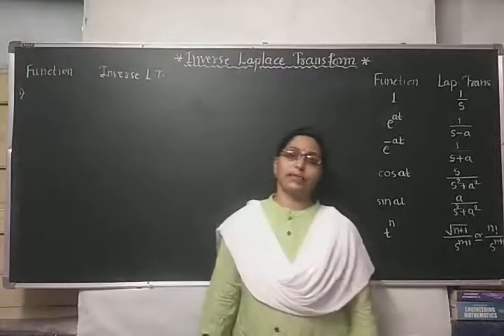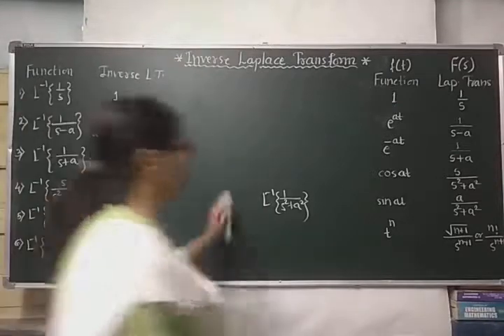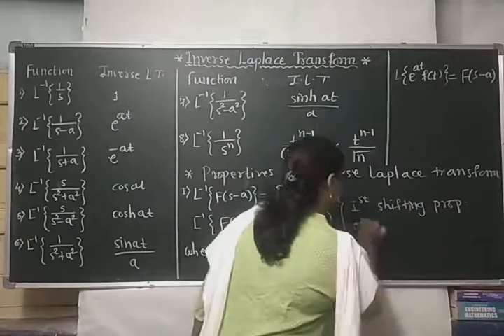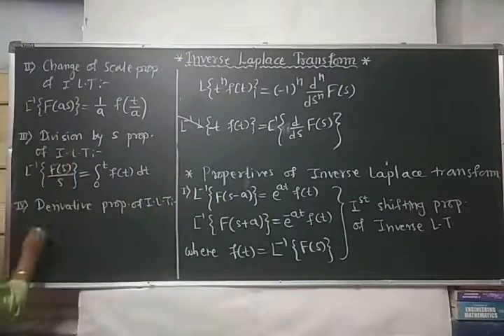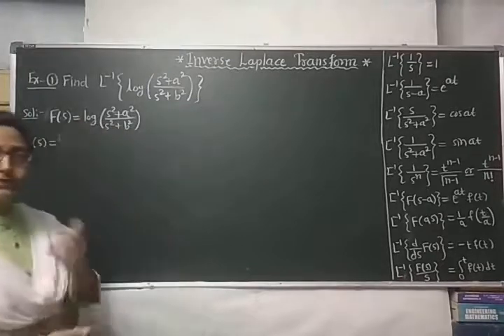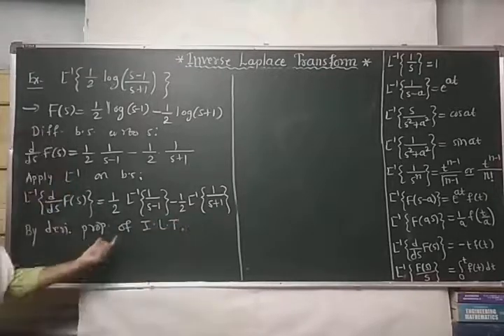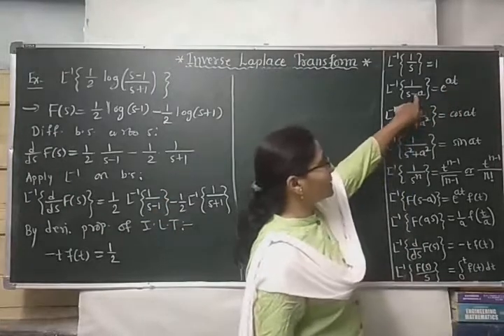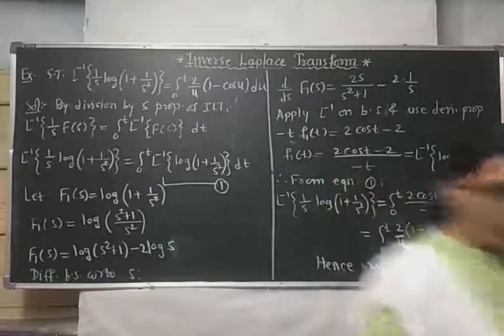L-6: Laplace Transform